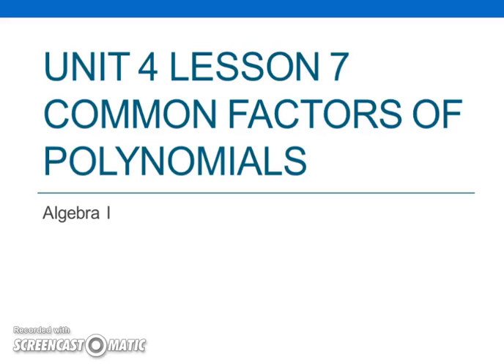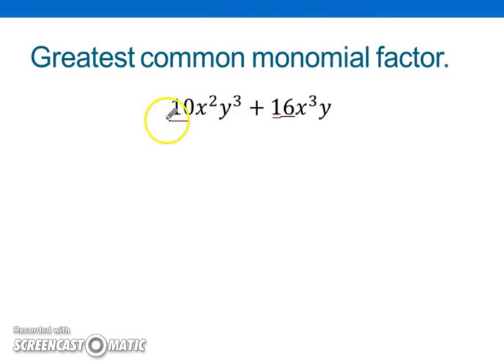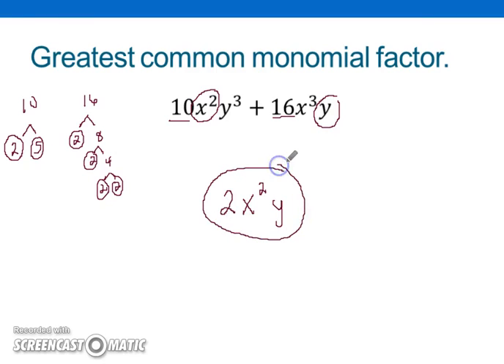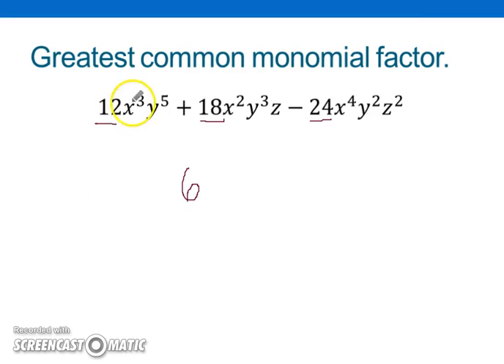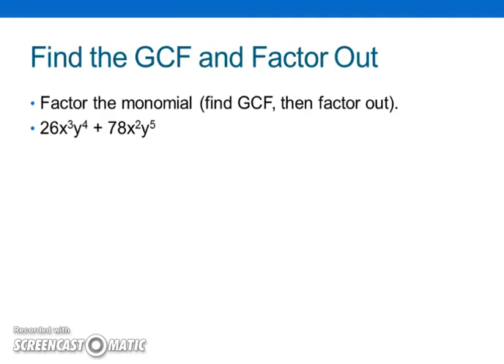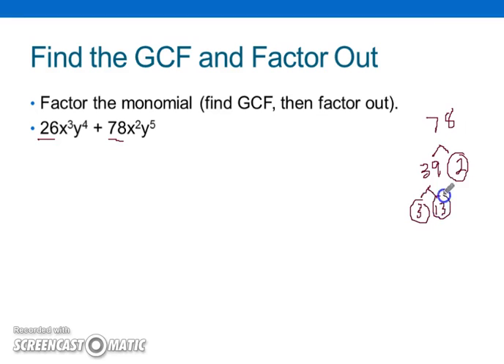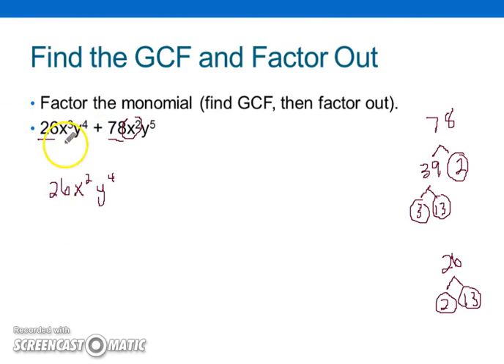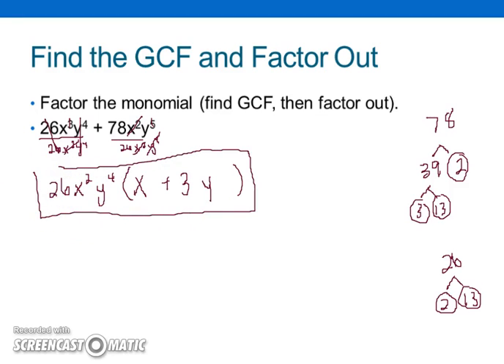Common Factors of Polynomials